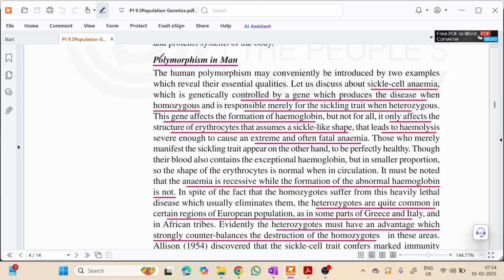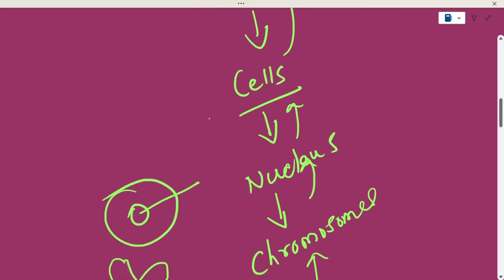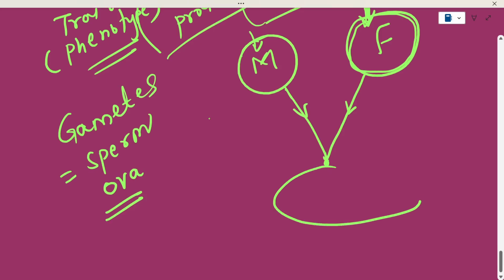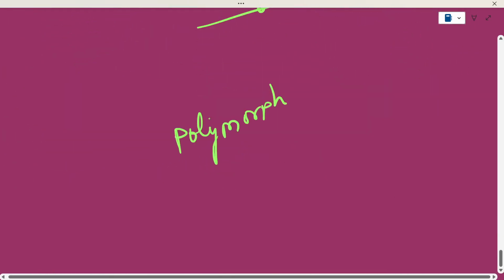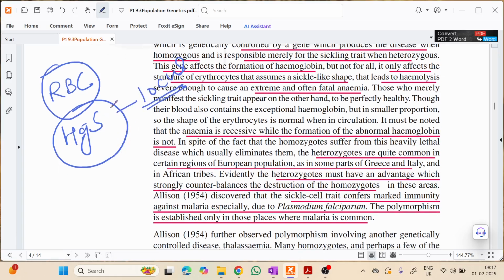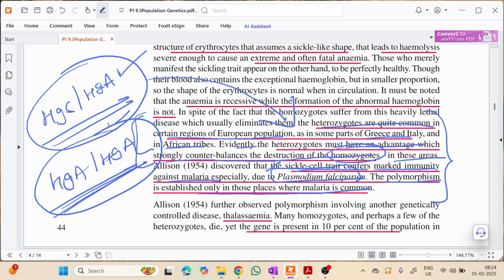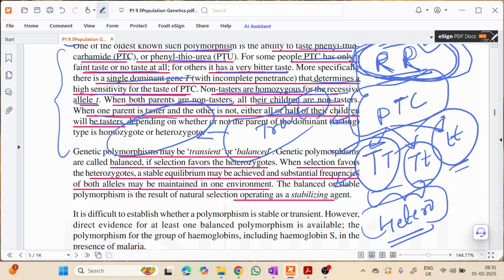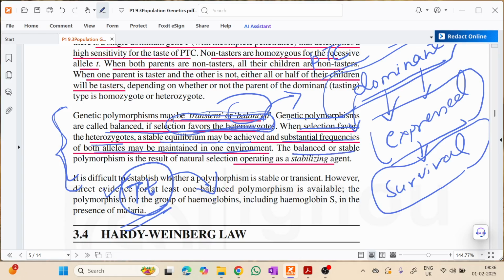Polymorphism UPSC | Genetic Polymorphism | UPSC Anthro